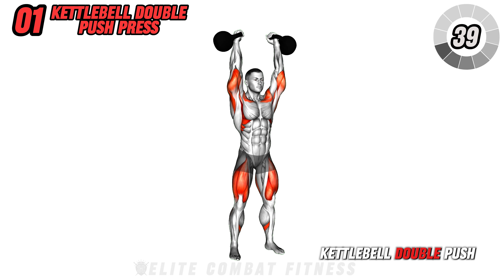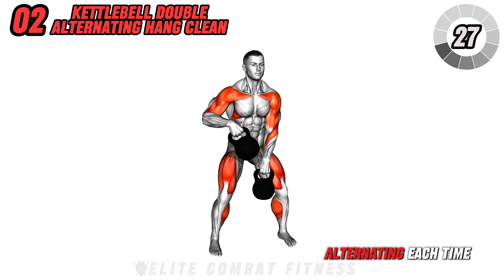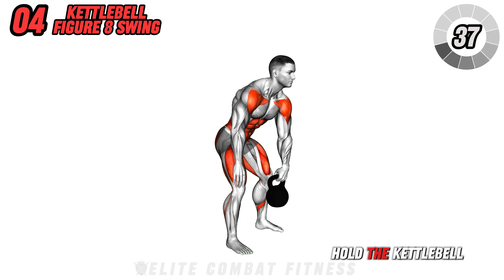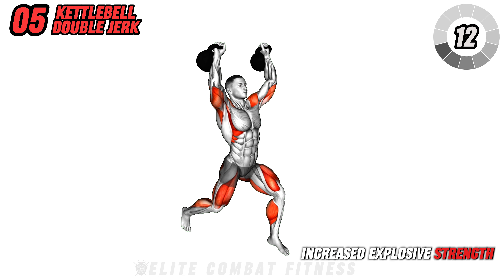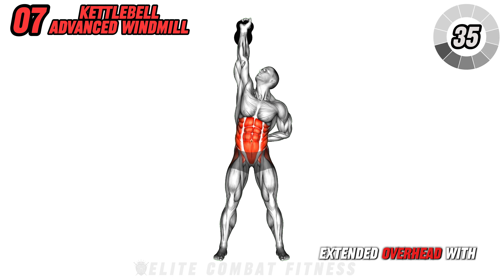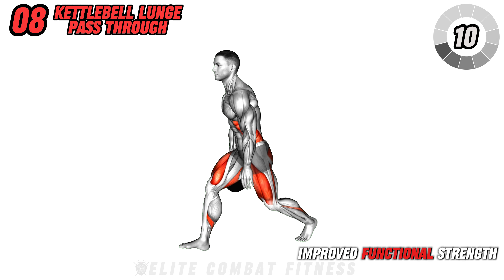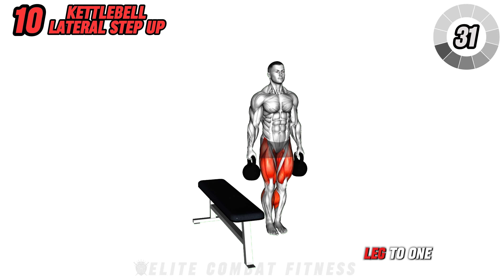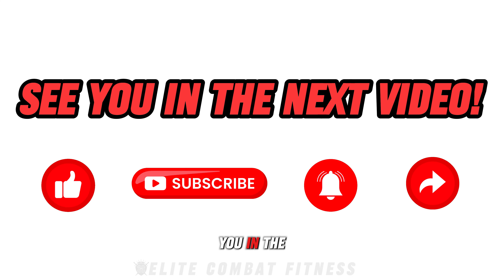Ultimate Kettlebell Workout Burn Fat and Build Muscle!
Timeline/ Chapters:
00:00 - 00:04 - Intro
00:04 - 00:50 - Kettlebell Double Push Press
00:51 - 01:37 - Kettlebell Double Alternating Hang Clean
01:38 - 02:24 - Kettlebell Thruster
02:25 - 03:11 - Kettlebell Figure 8 Swing
03:12 - 03:58 - Kettlebell Double Jerk
03:59 - 04:45 - Kettlebell Double Snatch
04:46 - 05:32 - Kettlebell Advanced Windmill
05:33 - 06:19 - Kettlebell Lunge Pass Through
06:20 - 07:06 - Kettlebell Gorilla Row
07:07 - 07:53 - Kettlebell Lateral Step up
07:54 - 08:40 - Outro

Ultimate Kettlebell Workout: Burn Fat and Build Muscle Fast!

Dive into "Ultimate Kettlebell Workout: Burn Fat and Build Muscle Fast!" — a dynamic and explosive training session designed to push your limits and achieve rapid fitness results. This workout utilizes a series of complex kettlebell movements to maximize calorie burn, enhance muscle definition, and improve overall strength and cardiovascular health. Perfect for intermediate to advanced fitness enthusiasts looking to challenge themselves and elevate their workout regimen.

Exercises Breakdown:

Kettlebell Double Push Press: Engage your shoulders, arms, and core by explosively pressing two kettlebells overhead, building upper body strength and power.

Kettlebell Double Alternating Hang Clean: Develop coordination and muscular endurance by alternately cleaning two kettlebells from the hang position.

Kettlebell Thruster: Combine a squat with an overhead press for a full-body exercise that enhances leg strength and boosts metabolic rate.

Kettlebell Figure 8 Swing: Improve agility and core stability with this dynamic movement, swinging the kettlebell in a figure eight pattern between the legs.

Kettlebell Double Jerk: Drive two kettlebells overhead in a jerking motion to build explosive power and improve total body strength.

Kettlebell Double Snatch: Lift two kettlebells from the ground to overhead in one fluid motion, challenging your power, strength, and coordination.

Kettlebell Advanced Windmill: Enhance flexibility and core strength with this challenging pose that also targets the shoulders and improves mobility.

Kettlebell Lunge Pass Through: Perform lunges while passing a kettlebell under the front leg, increasing lower body strength and core stability.

Kettlebell Gorilla Row: Target the back and biceps with this powerful rowing movement, ideal for building muscle and enhancing pulling strength.

Kettlebell Lateral Step Up: Incorporate a lateral step onto a platform while holding a kettlebell to improve balance, coordination, and leg strength.

This kettlebell workout is tailored to rapidly burn fat and build muscle by incorporating multi-joint movements that engage multiple muscle groups simultaneously. Follow this intense routine to dramatically improve your physical fitness, boost endurance, and sculpt a strong, muscular physique!

 Kettlebell Training, Intense Workout, Build Muscle, Burn Fat, High-Intensity Routine, Total Body Workout, Advanced Fitness, Strength and Conditioning